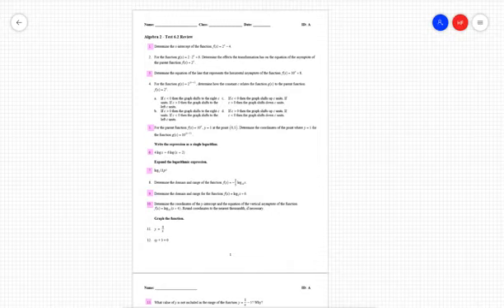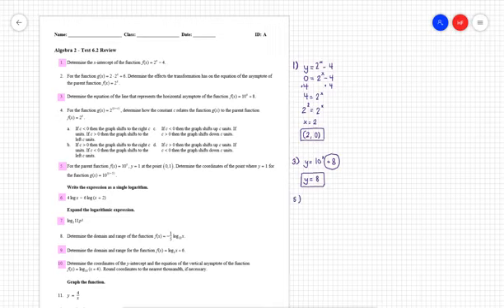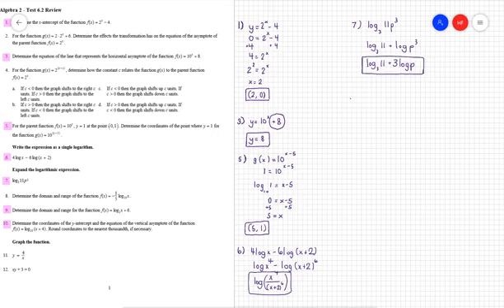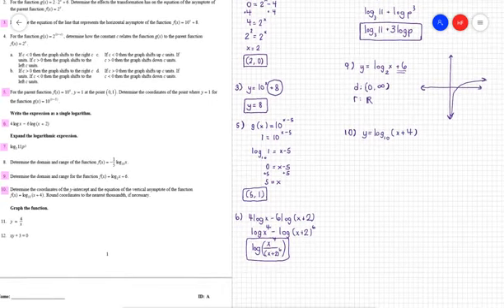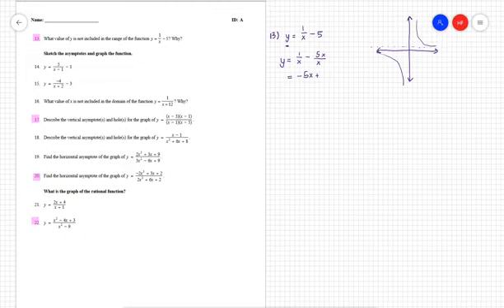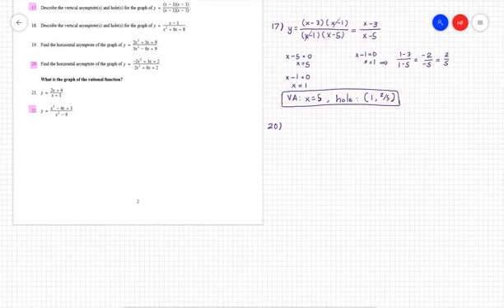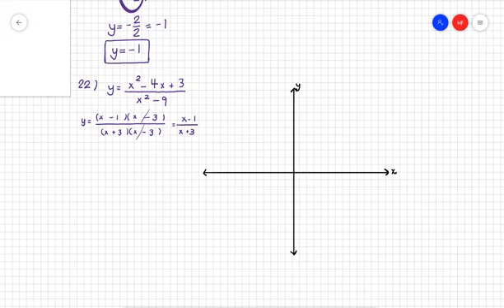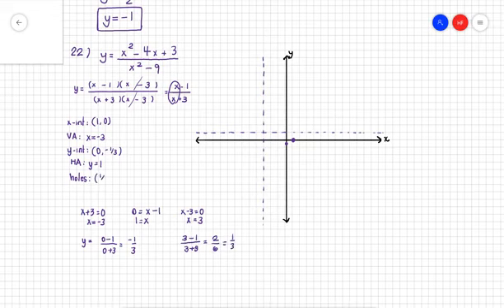Algebra 2 - Test 6.2 Review